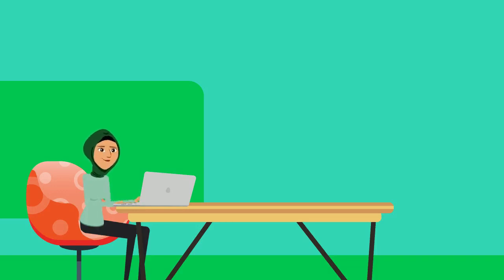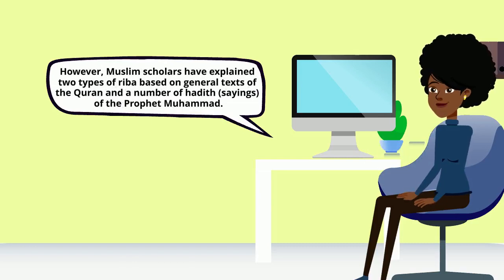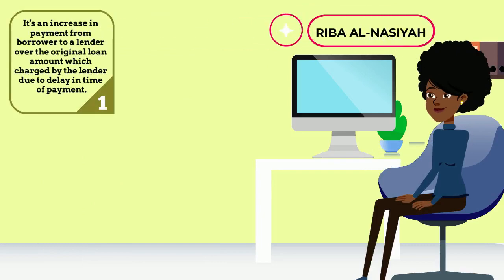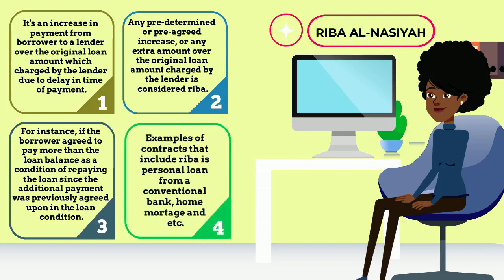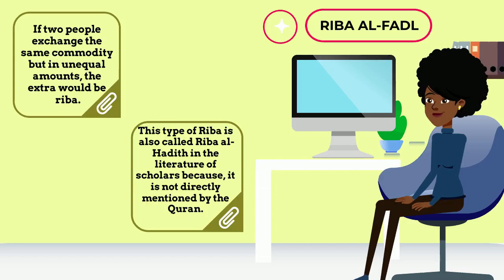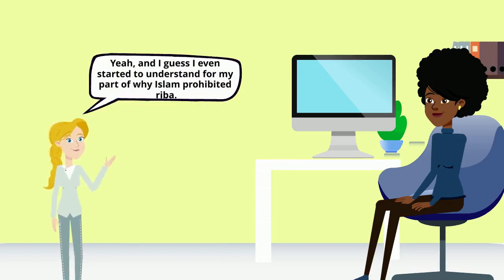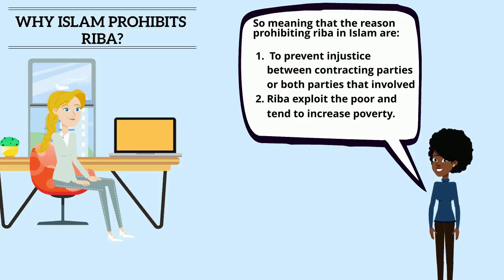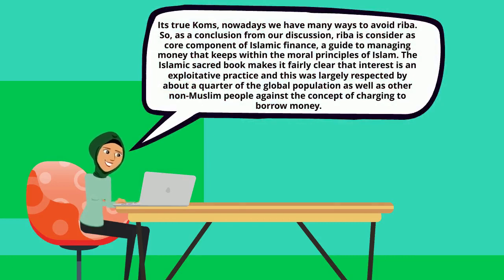FRIFI - ASSIGNMENT 3 (RIBA)